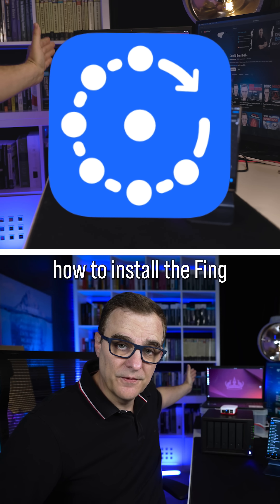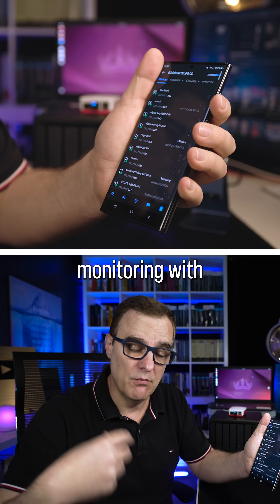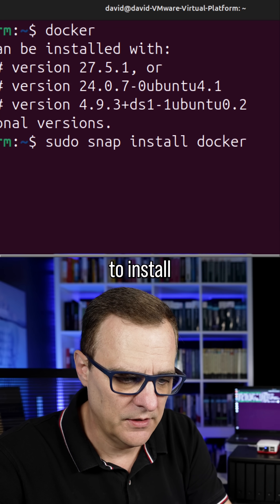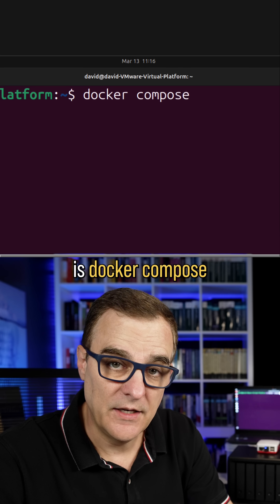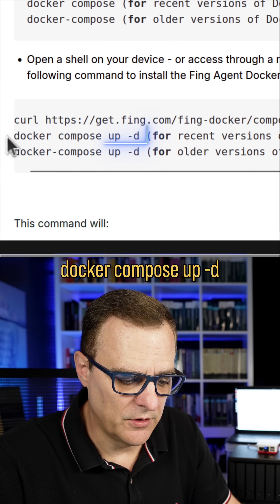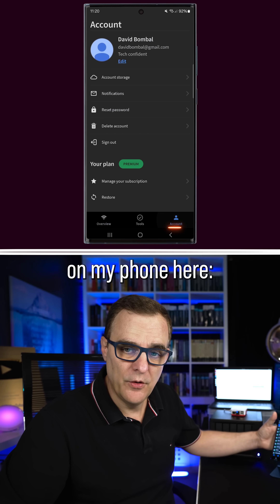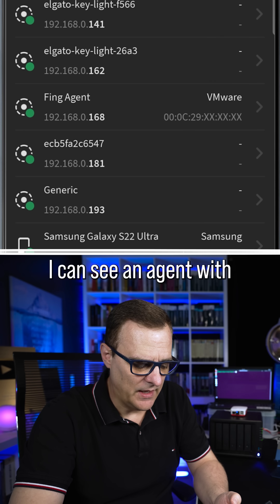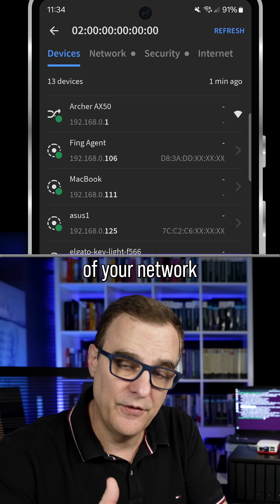Docker Container 24/7 Network Monitoring Agent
You can now monitor your network 24/7 and stop rogue devices using the Fing agent running in a Docker Container.